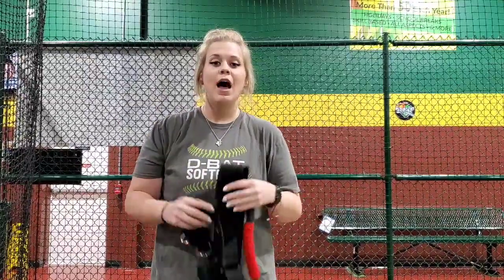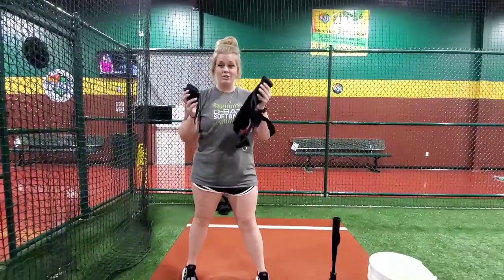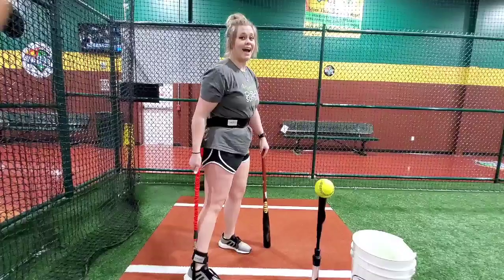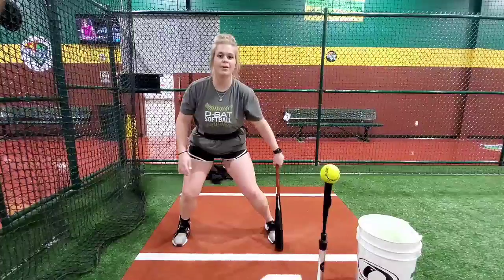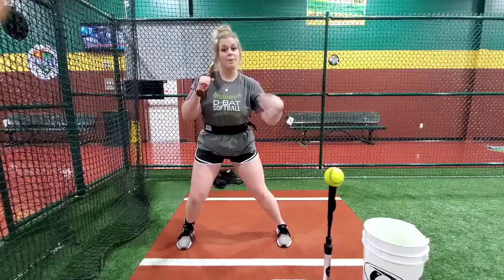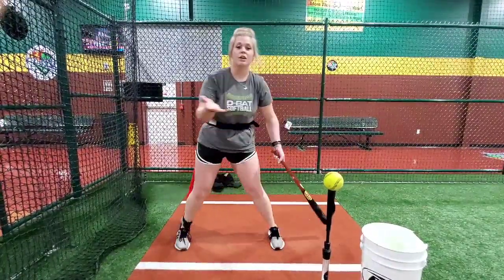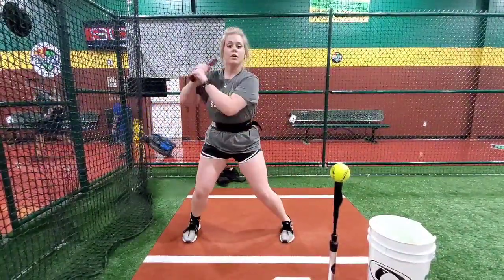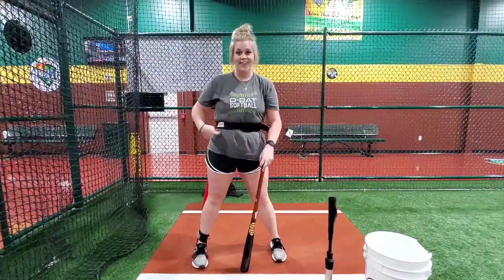Hitting with VeloPro and Cassie McClure Nebraska standout.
Cassie McClure working with Velopro to keep hitters in their legs during the swing.